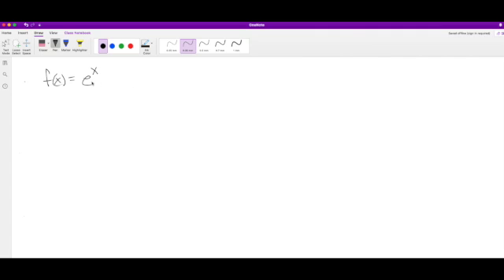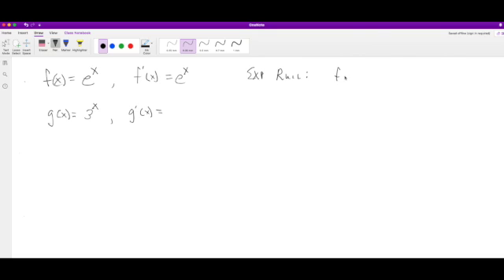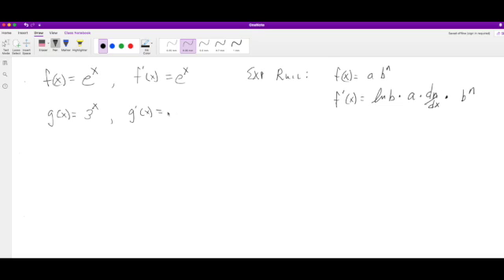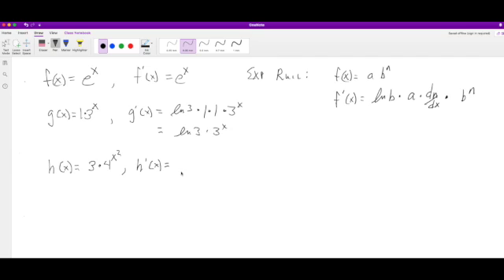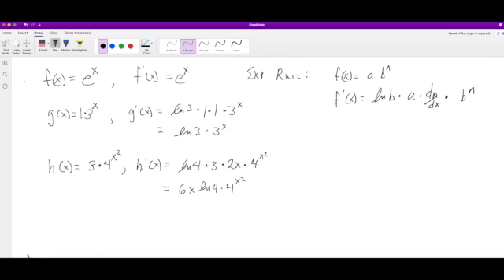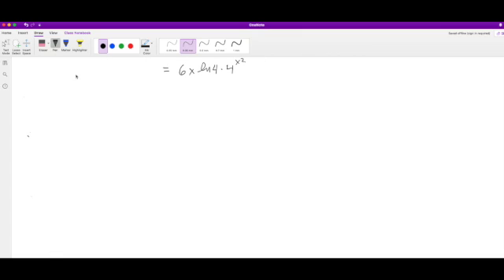Exponential rule for derivatives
A short clip on finding derivatives of exponential functions